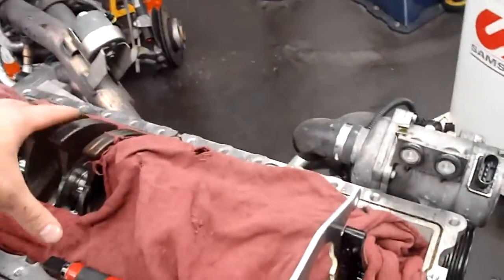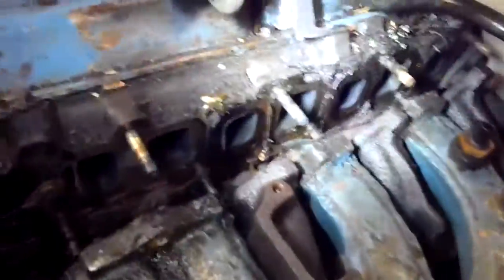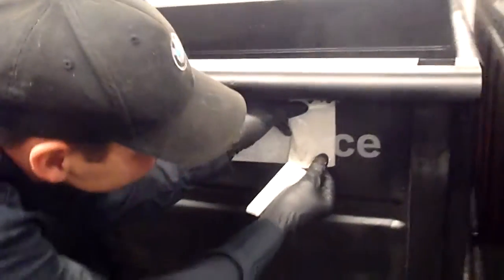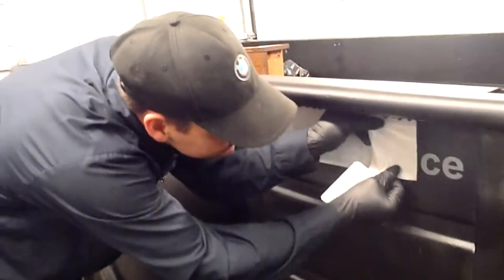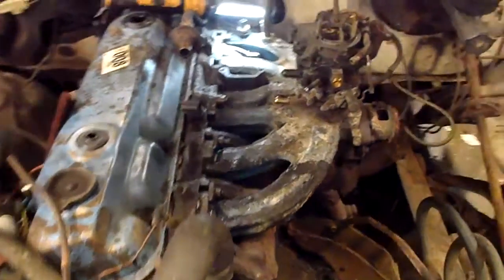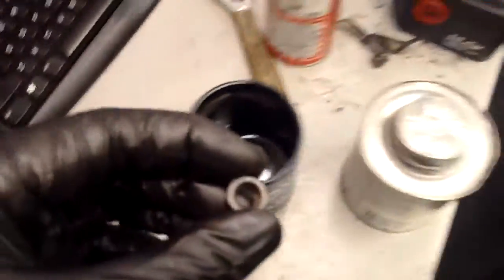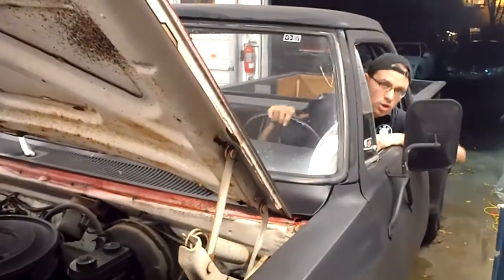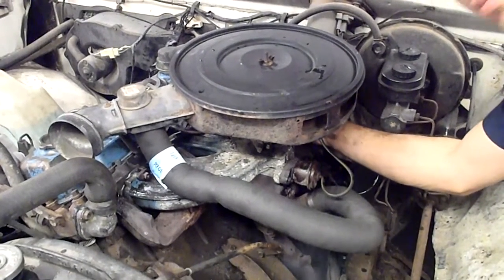1981 Dodge D150 - Replacing intake/exhaust manifold gasket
Yeah, this was the next logical step in my diagnosis, or my horrible random misfire @ idle... (it won't idle very well when warm.)  Diesels when you shut it off.
Need to track down the mixture adj. screw... and fiddle.

Truck has new:
coil, distributor, cap, rotor, fuel filter, carb kit installed, intake & exh gaskets, spark plugs, wires.

Will also re check timing.

WOW, how frustrating...
I'm used to working on really advanced electronically equipped vehicles... HA!  Such an awesome adventure going back to basics.

highly recommended.